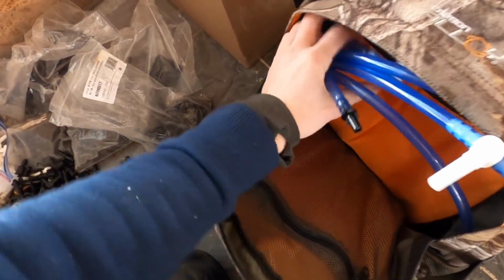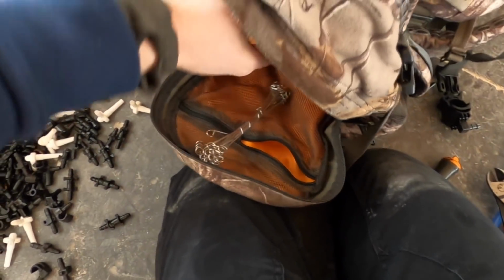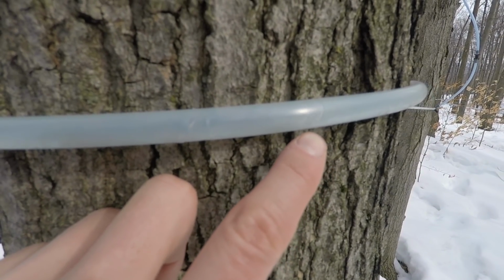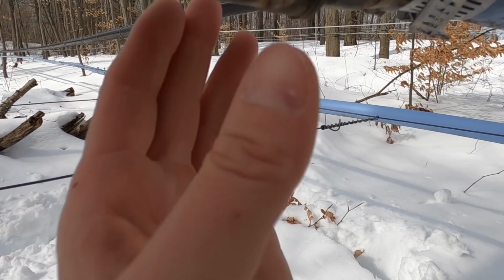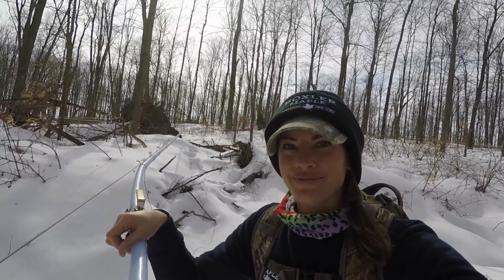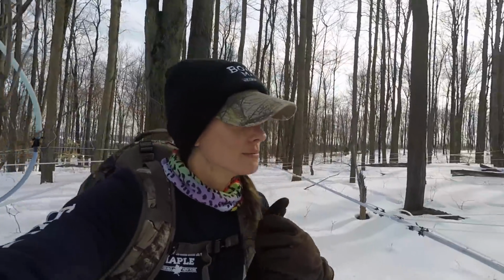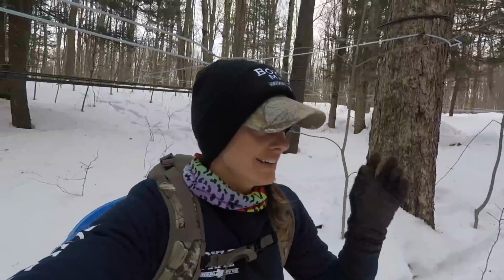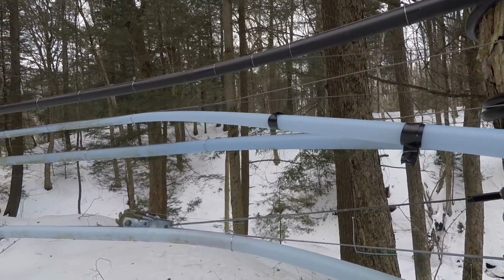Hunting for Maple Wood Leaks and Repairing Lines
Boxler Maple Farm, is a family owned farm located in Western New York. Our family spends our time learning, growing, and working together to build a life we are proud of.